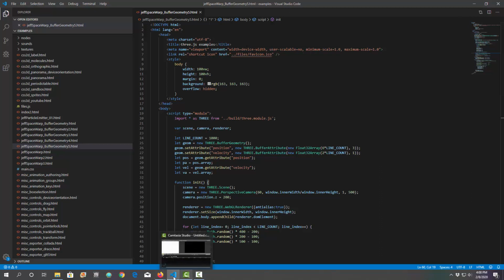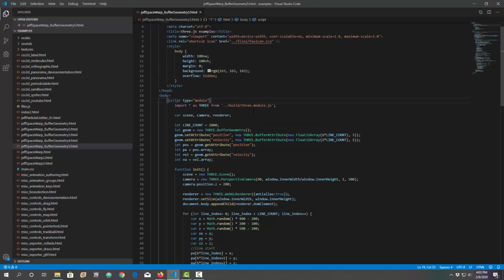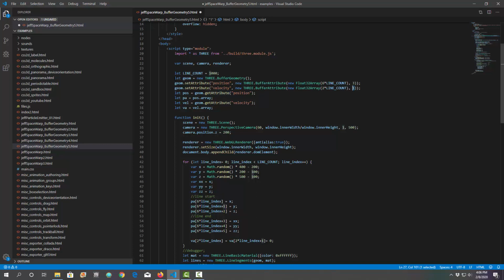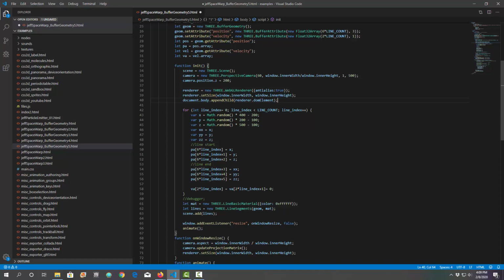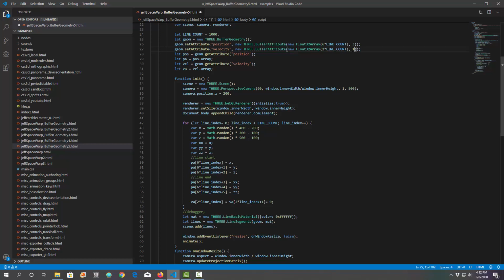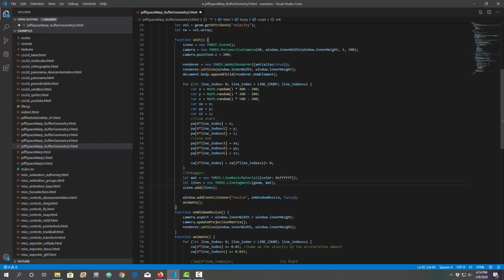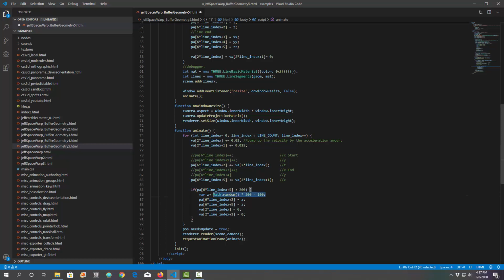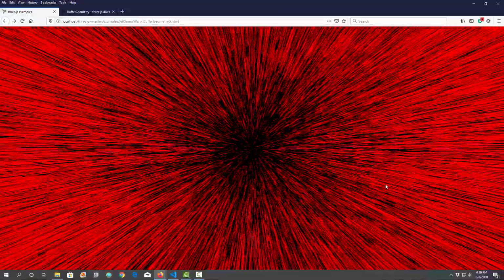ThreeJS Warp Star Field with lines instead of dots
Three JS is a javascript library that utilizes WebGL and the users Graphics Processing Unit (GPU) to render 3d scenes very quickly. It's amazing.

The only thing I changed was the reference to the three.js folder and the line count to 80,000
Fun Stuff!!!